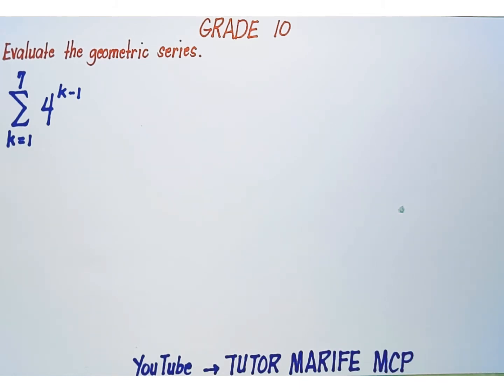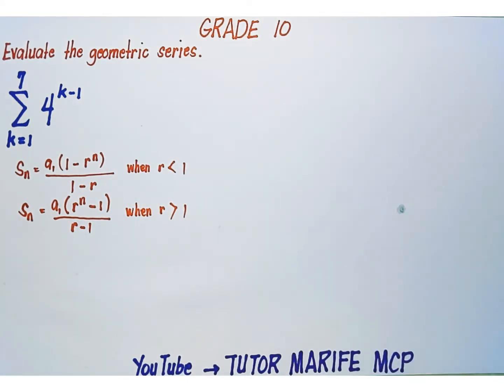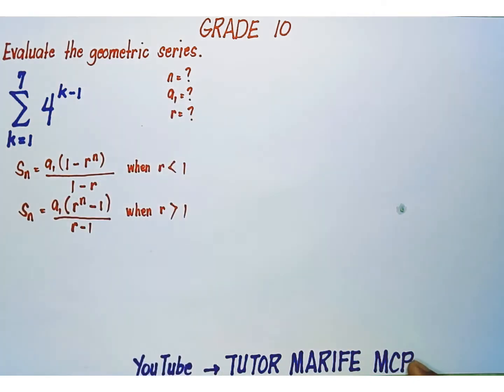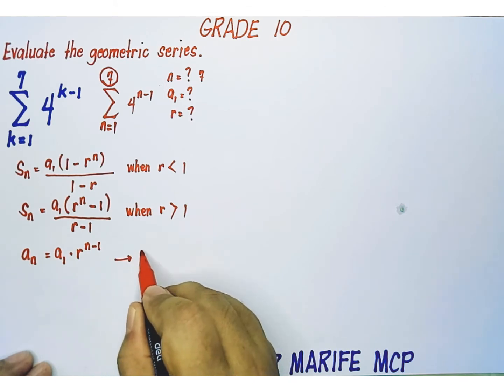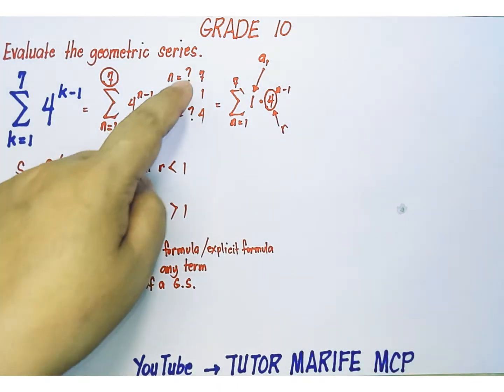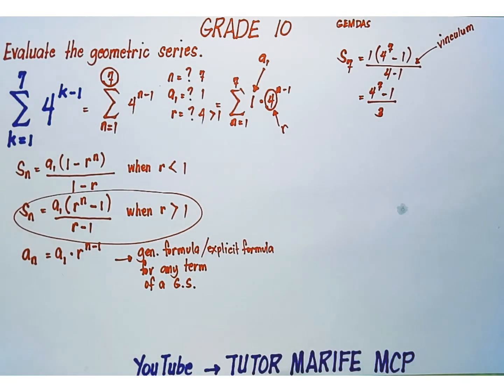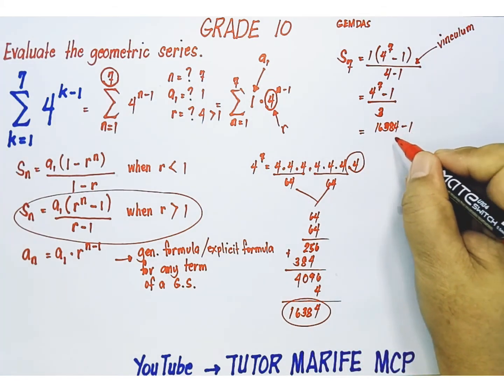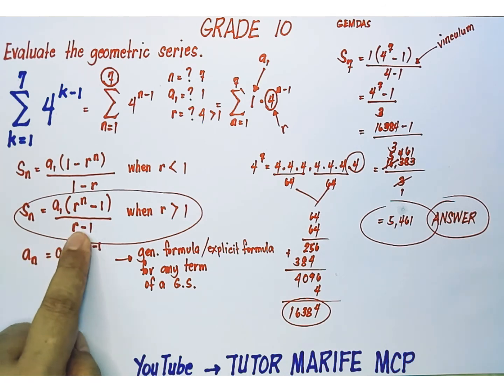Grade 10 | Given Summation Form | Evaluate Finite Geometric Sum | By Tutor Marife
In this tutorial video, you'll learn to solve for the FINITE SUM OF GEOMETRIC SEQUENCE when its SUMMATION form is given.